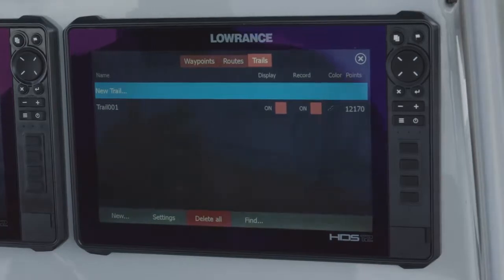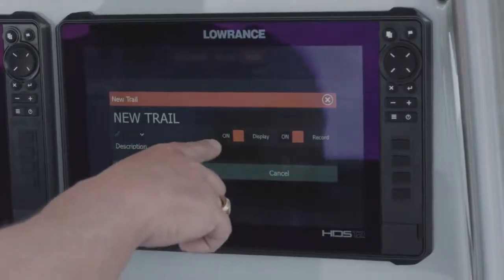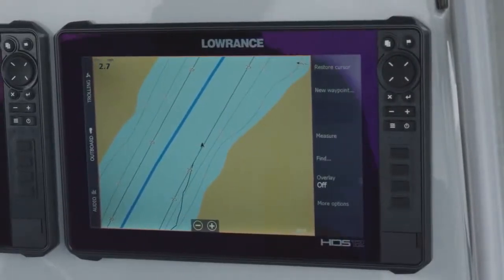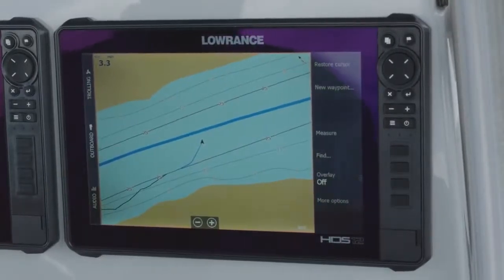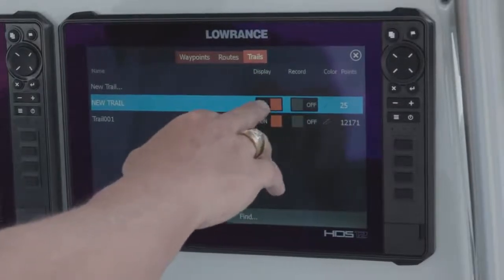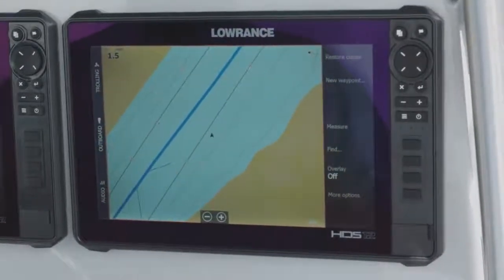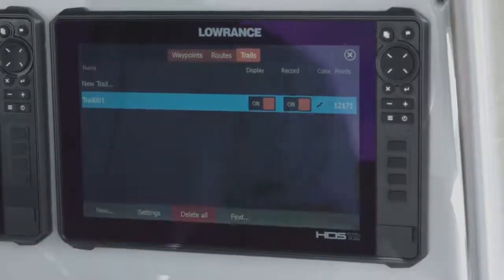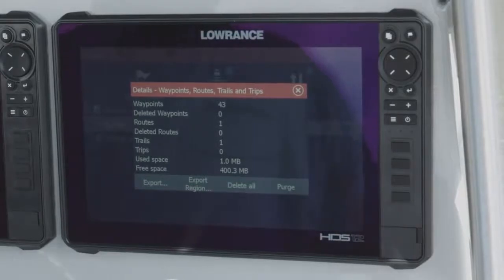GPS Trail Basics Lowrance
GPS trails are one of the most critical features to your charts. They help you keep a breadcrumb trail of every where you've been on your trip. Watch as Jacob Scott walks through the basic management and creation of trails, available on almost all Lowrance displays.